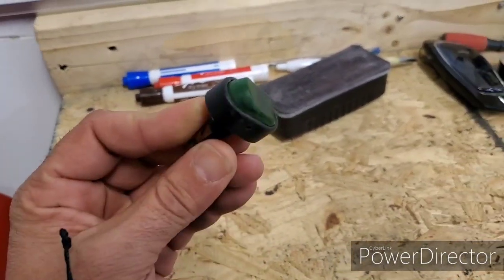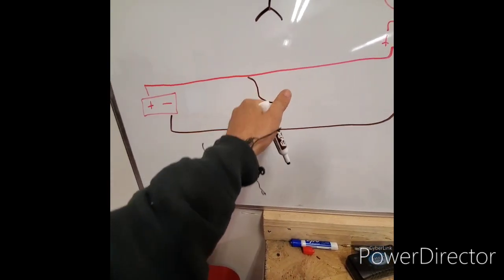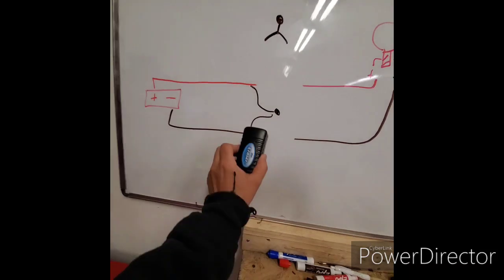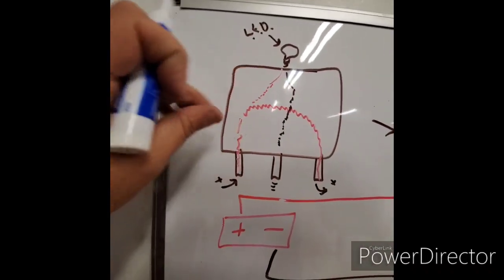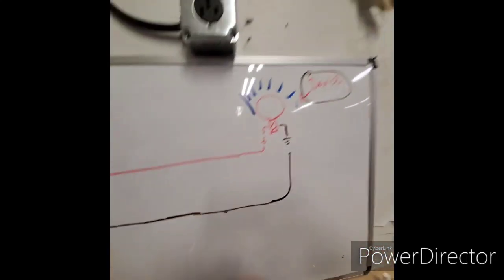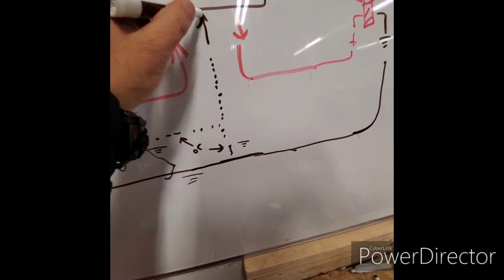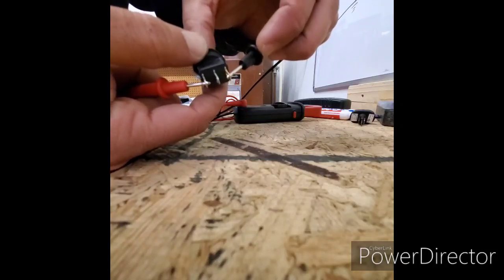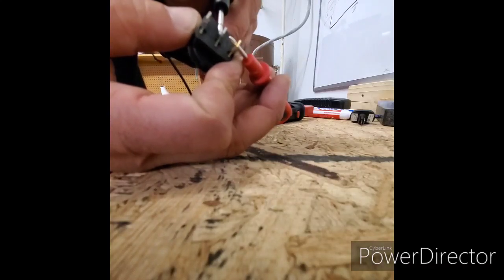How to wire an LED toggle switch , ( on-off 3 prong rocker switch ) 2020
How to wire an LED toggle switch, "ON /OFF " switch basic. Applies to spot switches, non led switches,  basic 3 wire switches (3 prong) . Generally used in 12volt installs for on off switches. It doesn't matter if its going into a Lamborghini , Ferrari or Bentley. Maybe even a Honda. Its all the same electrical.

(If You found the video Helpful in any way. That "Thumbs up" on the video Goes a LONG way for us here. Lets us know we are actually helping you all out. Thanks in ADVANCE)

3 prong Toggle Switch

Heavy duty 3 prong rocker Switch

THESE ARE SOME QUICK LINKS TO SUPER CHEAP GREAT INSTALL PRODUCTS YOU WILL NEED IN THE CAR AUDIO INSTALLS

NEEDED if installing subs to a factory amp (cheap adjustable version)
PAC SNI-35 Variable LOC Line Out Converter
subwoofers Our channel is about accessories in cars and in trucks and all things automotive and some other vehicles.